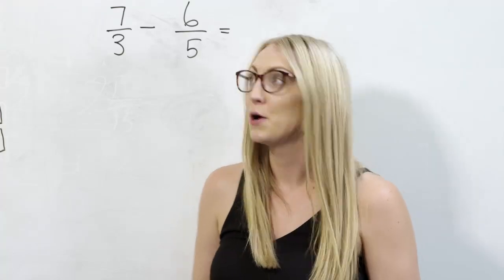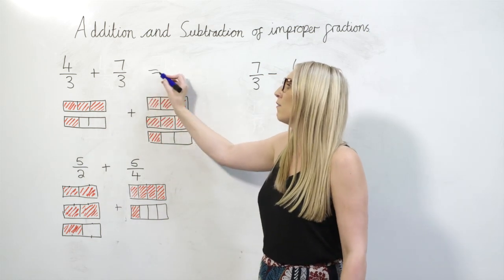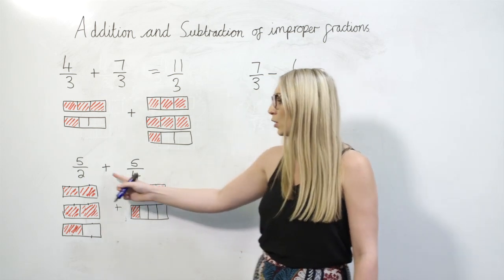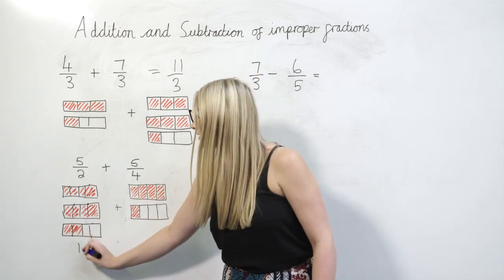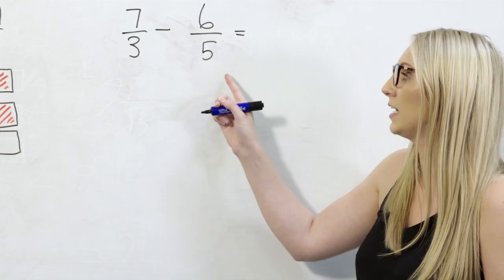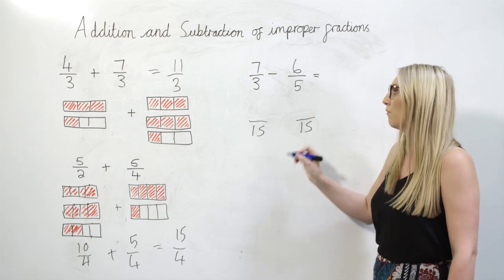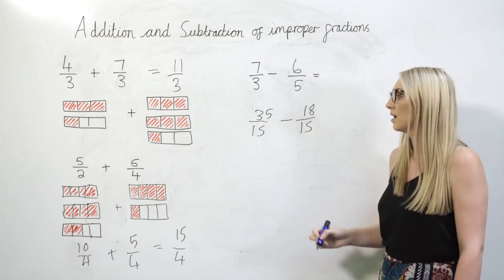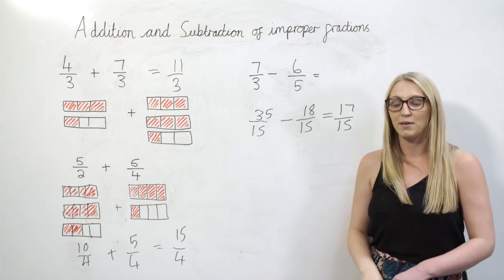How To Add And Subtract Improper Fractions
Adding and subtracting improper fractions can be made easier with the use of models to reinforce the concepts.

Check out this Maths in Minutes video to see how models can help students understand and practice adding and subtracting improper fractions. The video demonstrates the steps to take when working with improper fractions and how models can aid in the process.

00:00 Introduction
00:15 Adding Improper Fractions with the Same Denominator
00:25 Adding Improper Fractions with Different Denominators